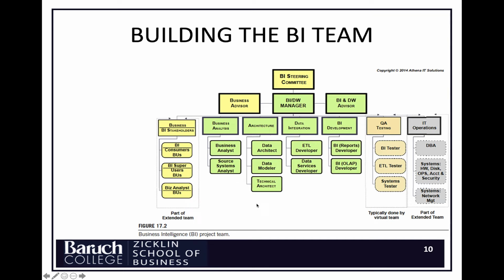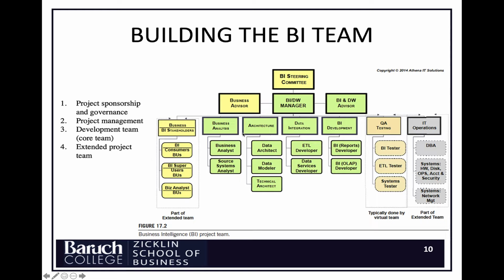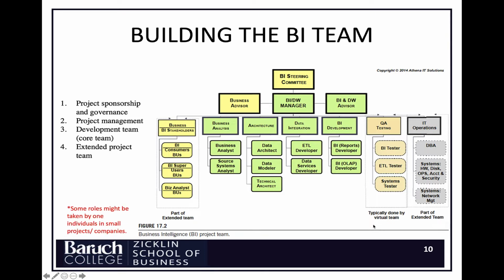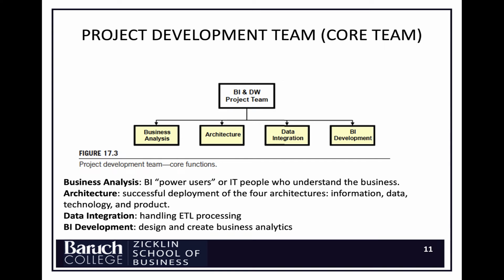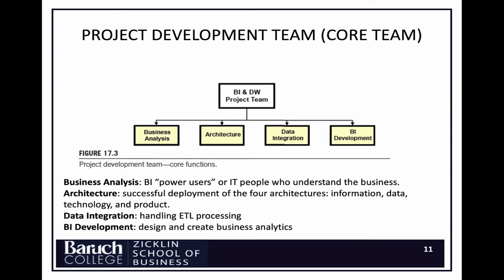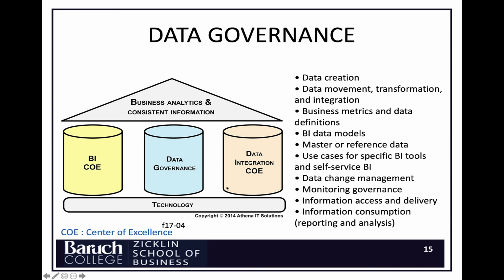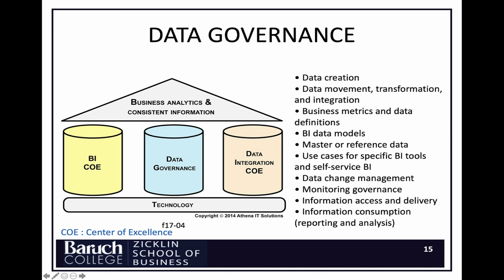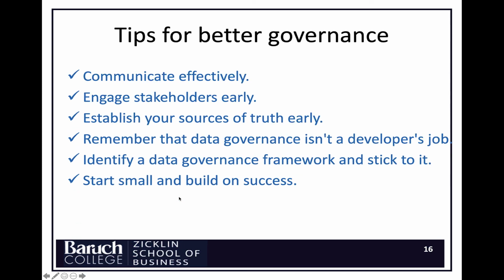Data Warehouse administration - Part 2